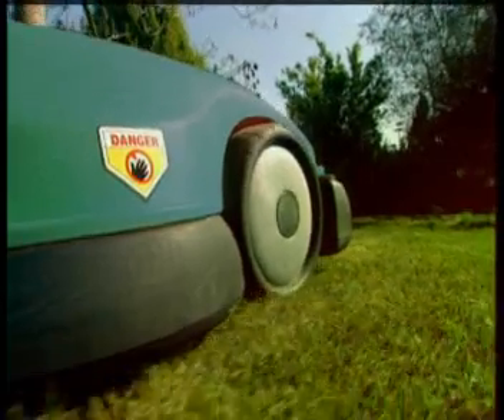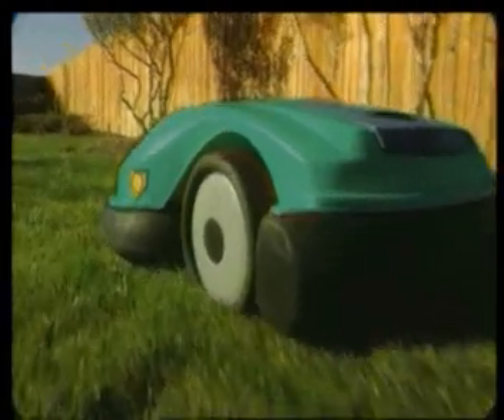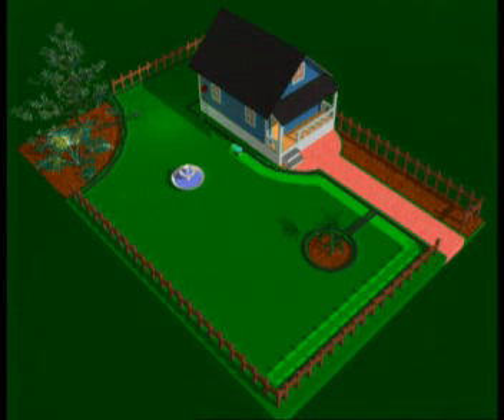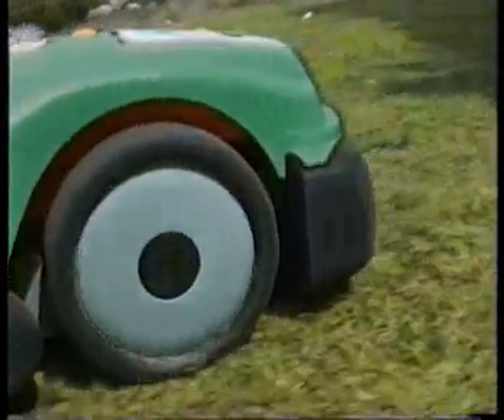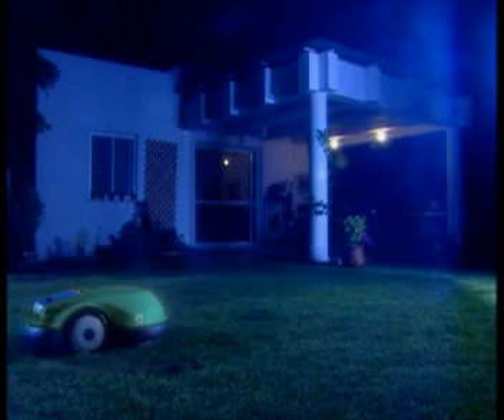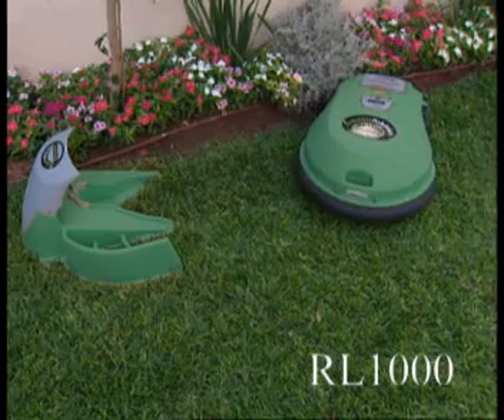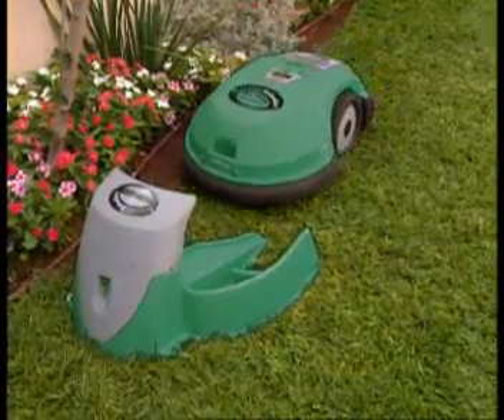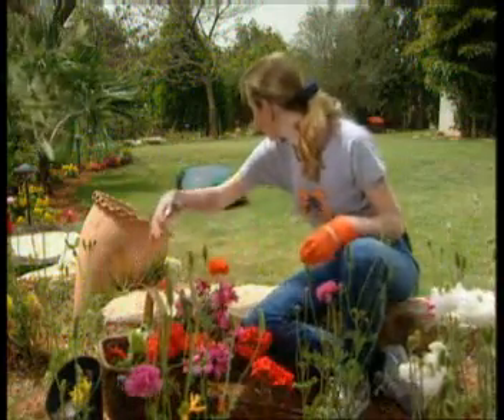Cool Automatic Lawnmower - Featured on Hacked Gadgets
Cool Automatic Lawnmower